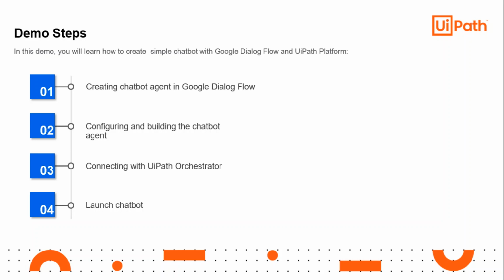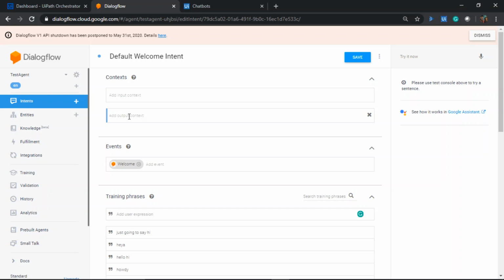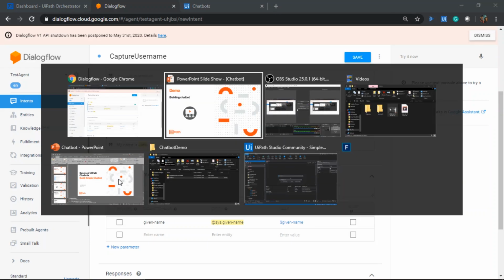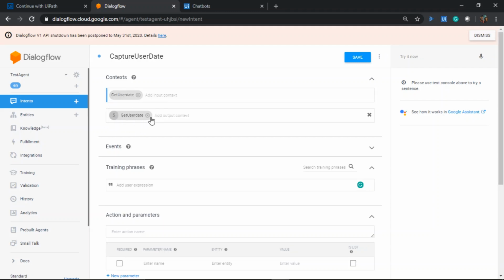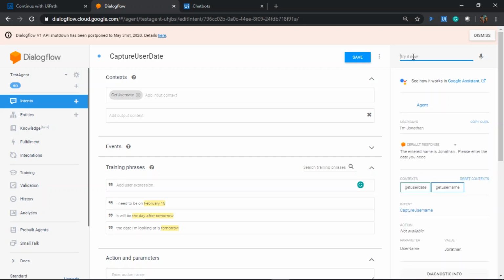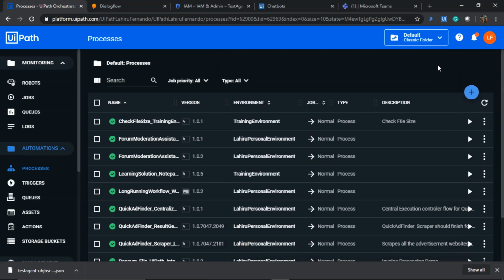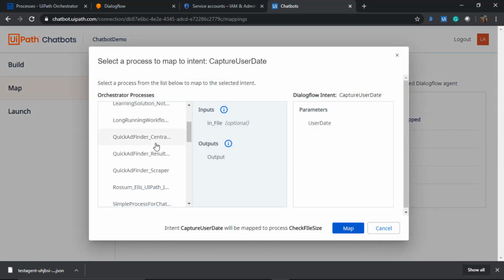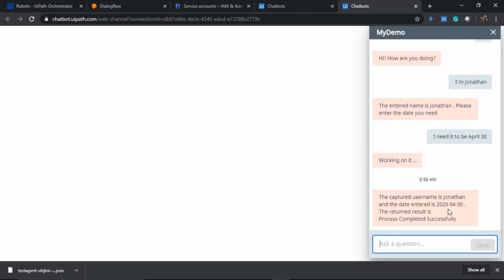RPA with Chatbots Using UiPath and Google Dialog Flow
In this video tutorial we discuss how to create a simple chatbot in Google Dialog Flow and integrate it with UiPath platform to take the robotic process automation to the next level through chatbots